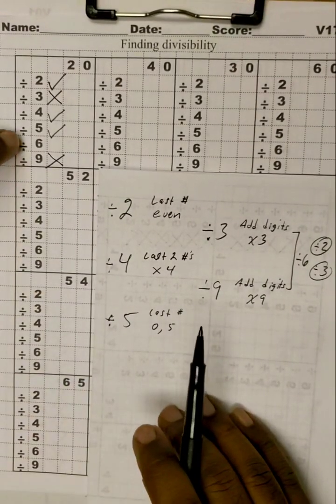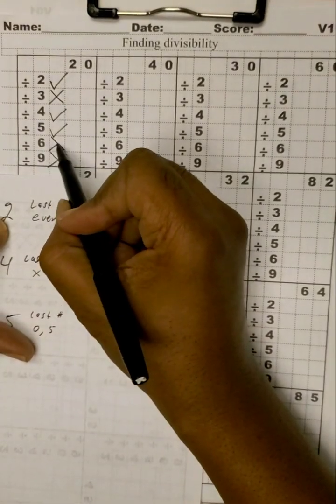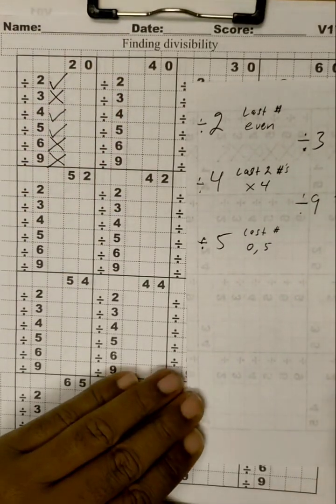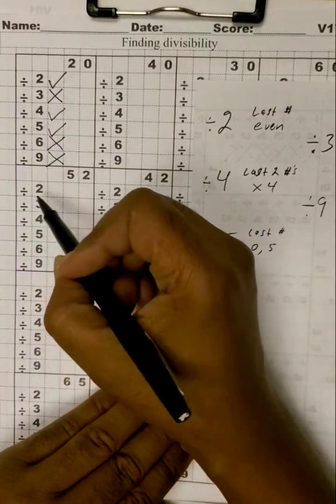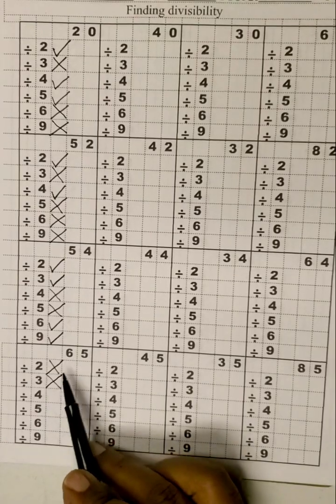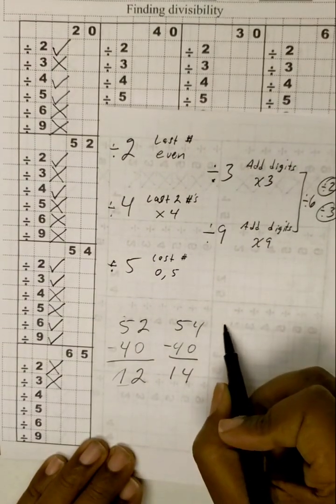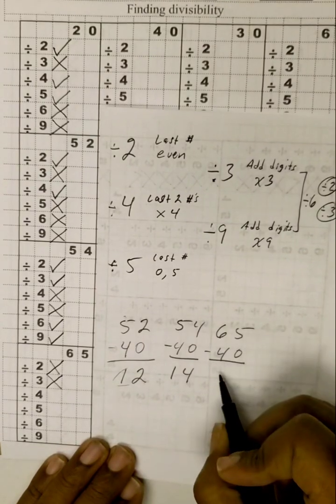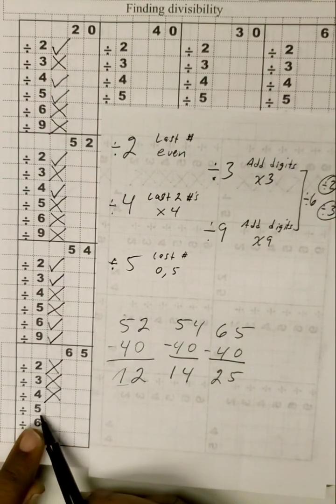Basic Drill V17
Finding the visibility By 2, 3, 4, 5 and 9